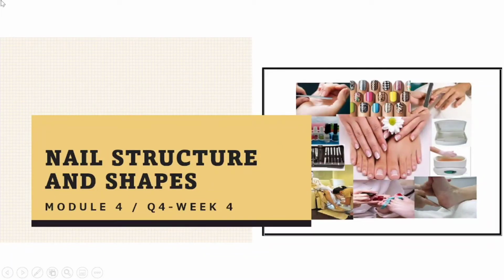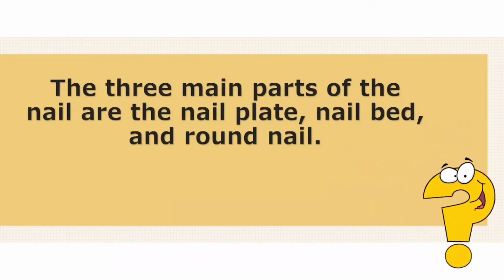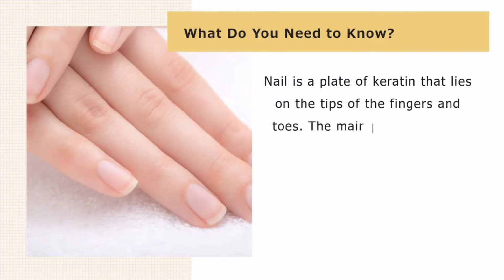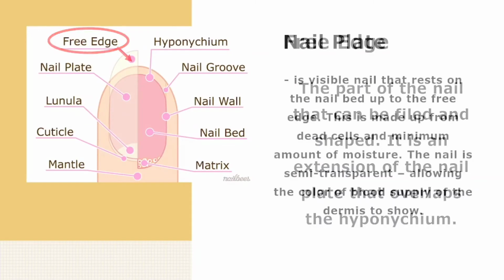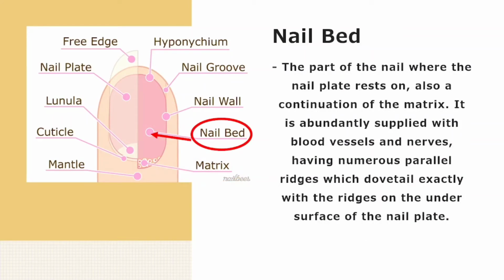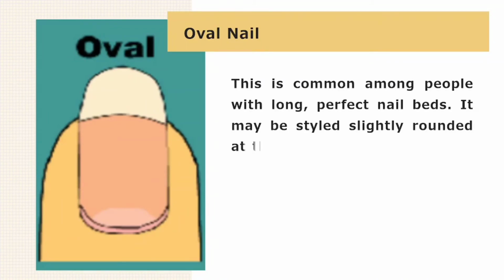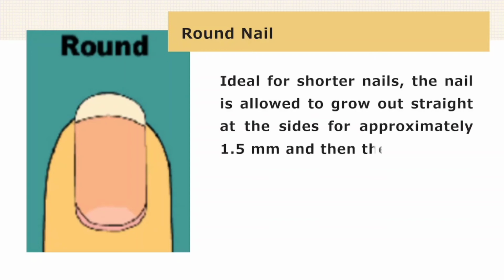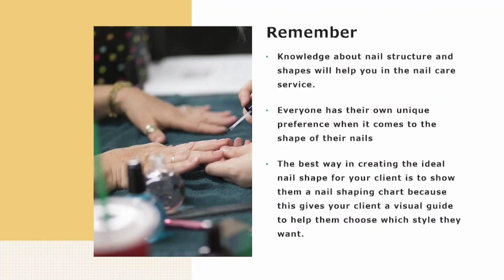Beauty Care (Nail Care) Services, Module 4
This video is intended for Grade 8 students as their video lesson for Beauty Care (Nail Care) Services, Module 4